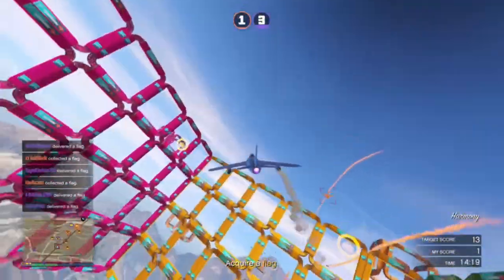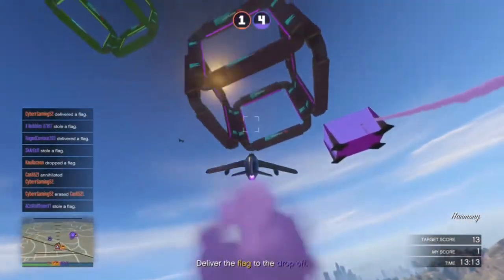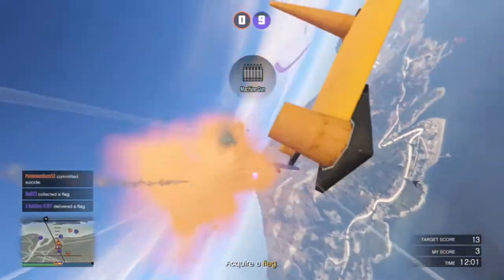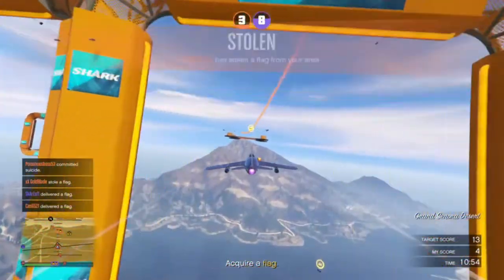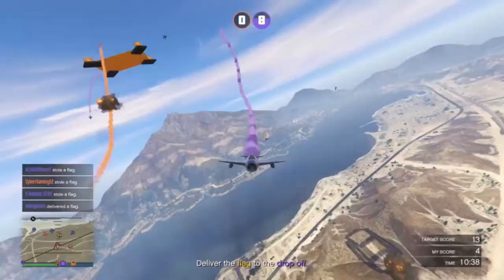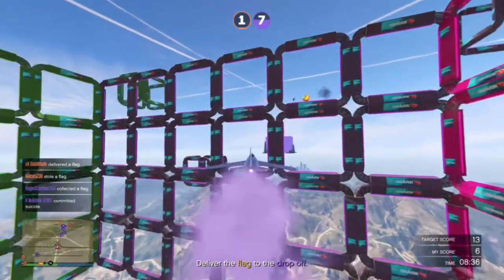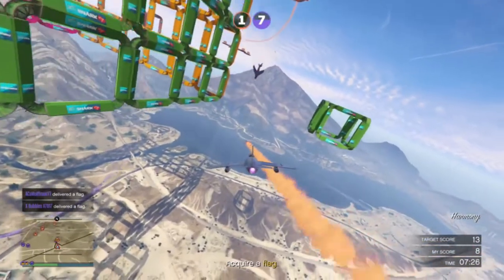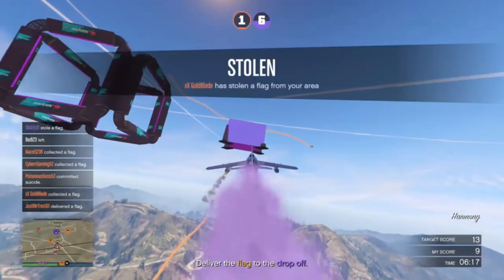TIPS & TRICKS On Getting Full Payout On This Weeks Air Combat Modes